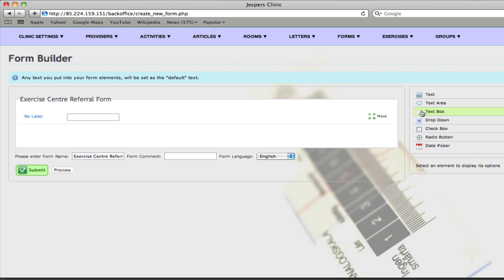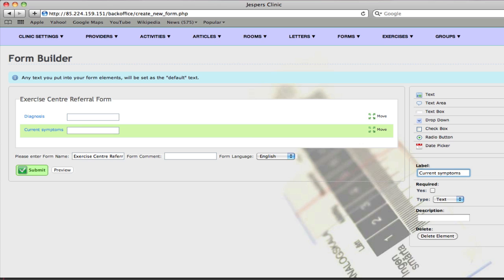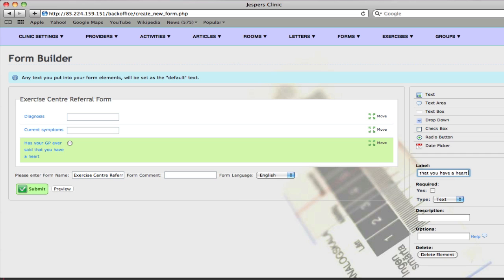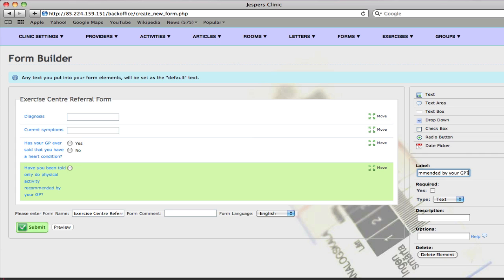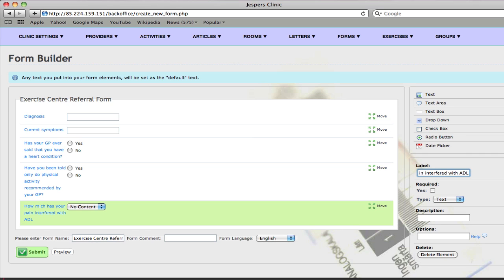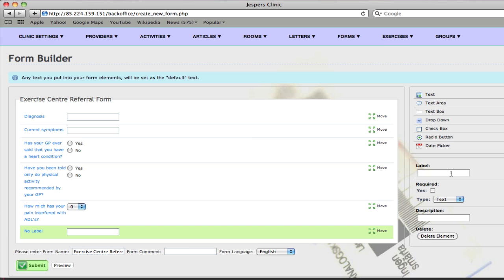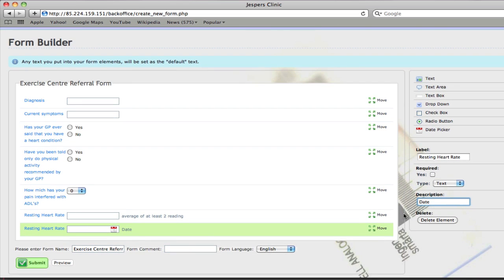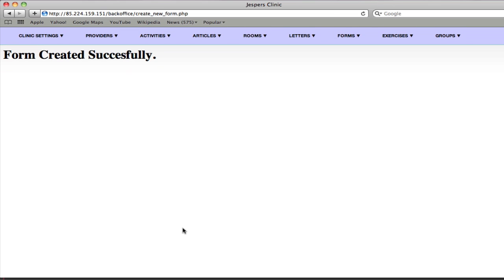Custom forms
Video for AECC on creating custom forms in Clinicbuddy